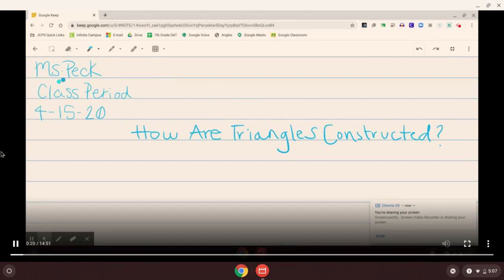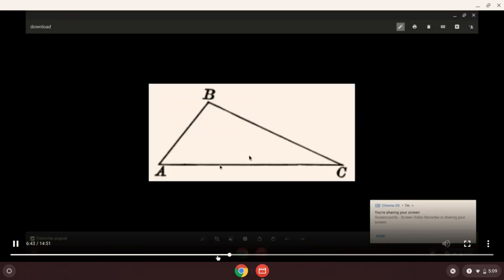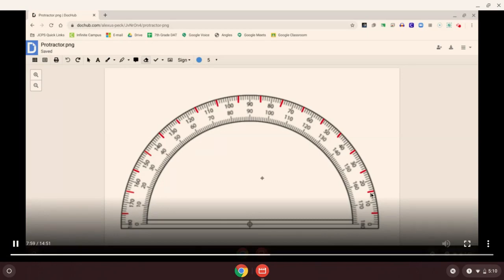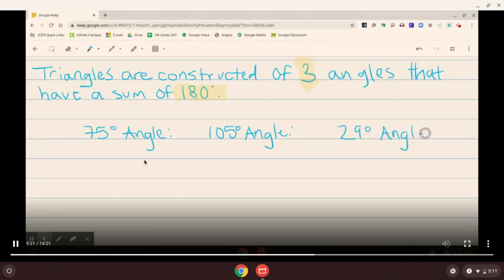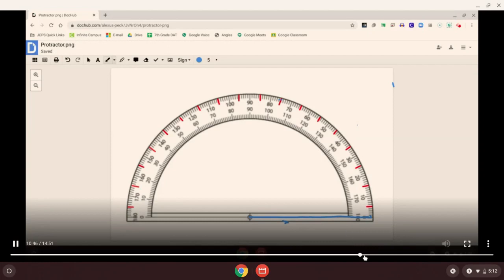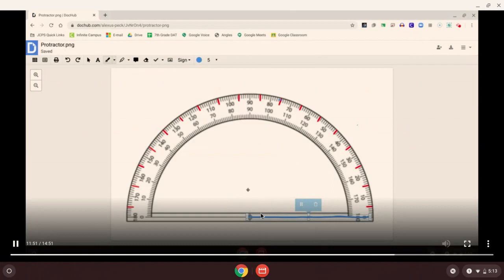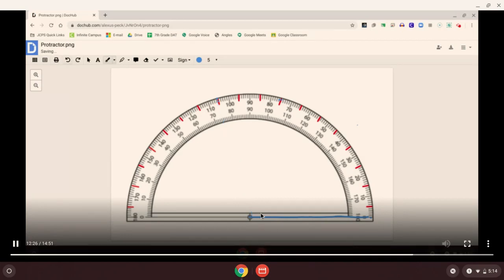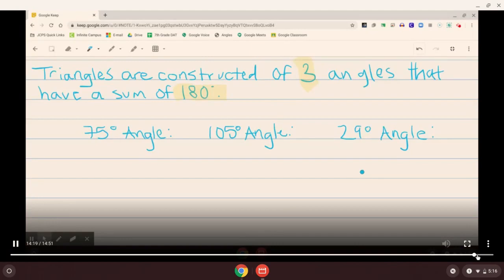NTI Day 7 Part 1: How are triangles constructed?